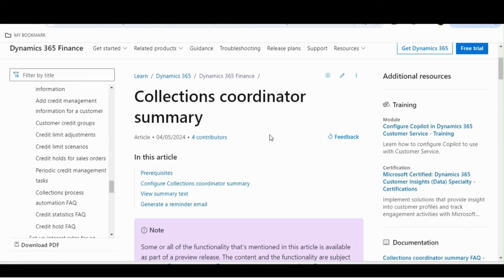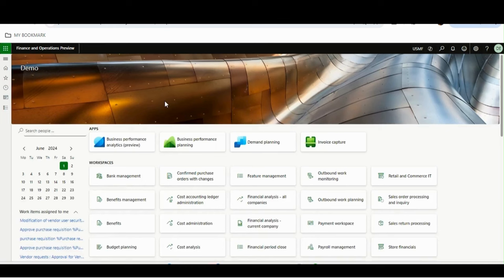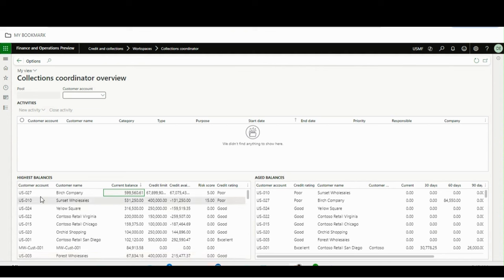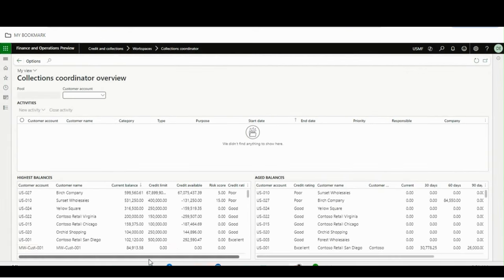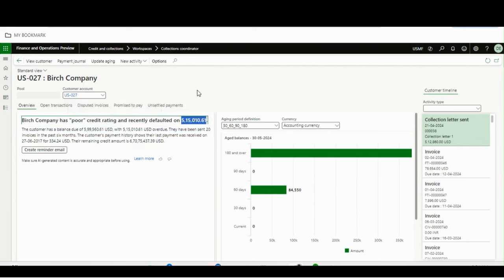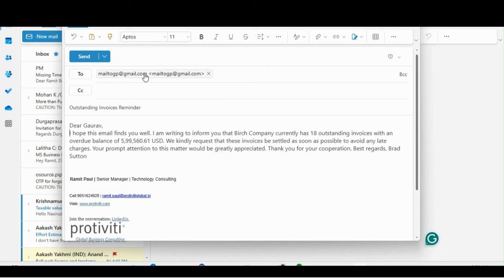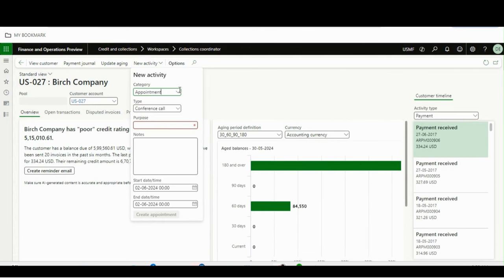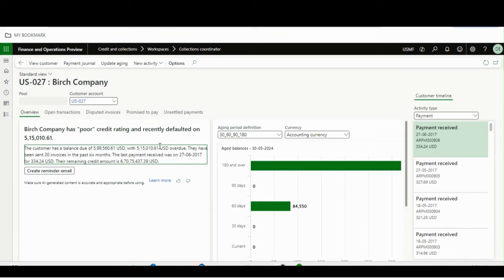Copilot in Microsoft Dynamics 365 Finance and Operations- Collection Coordinator Summary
Be part of the revolution in the ERP industry! Presenting the world's first Copilot in ERP in this video.
A Collection Agent or an Accounts Receivable Manager's and Clerk's life will be much easier with this tool.
By looking at a workspace and gaining insights about the customer, Copilot helps analyze customer history and summarize their payment history. It shows if they defaulted, the number of pending payments, and the remaining credit limit.
In total, this Copilot assists users in making informed decisions about customers without spending hours.